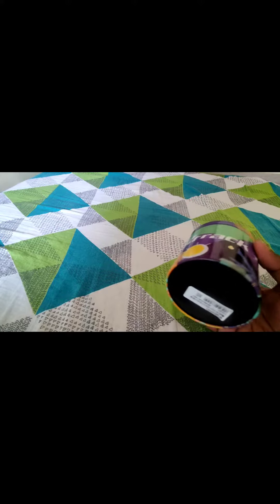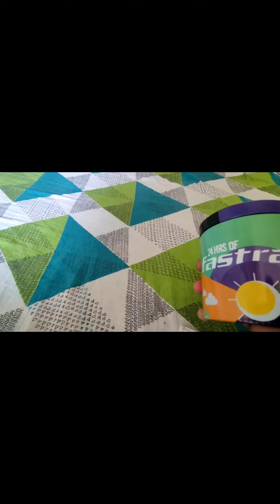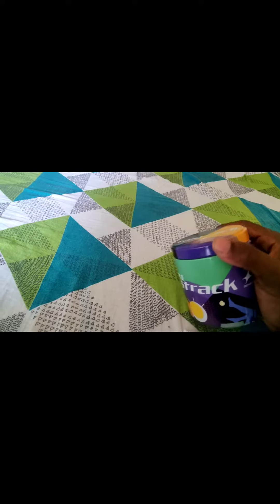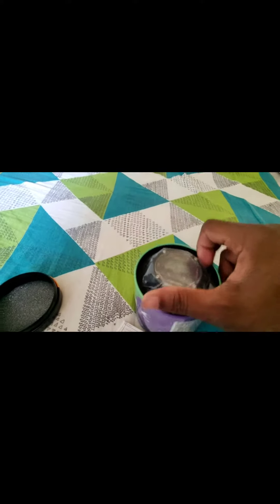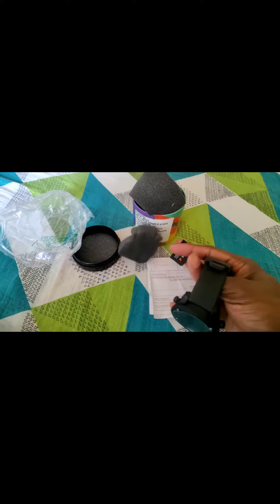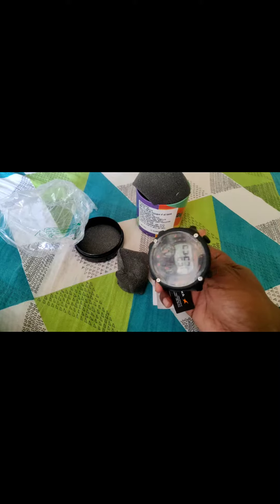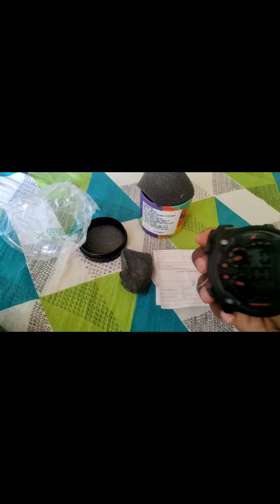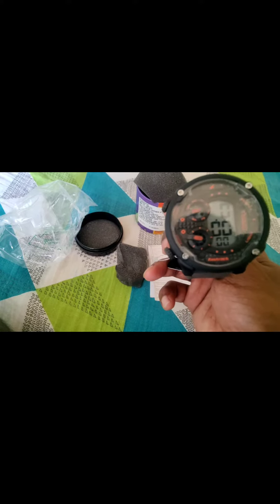Fastrack Trendies Analog Black Dial Men's Watch unboxing and review